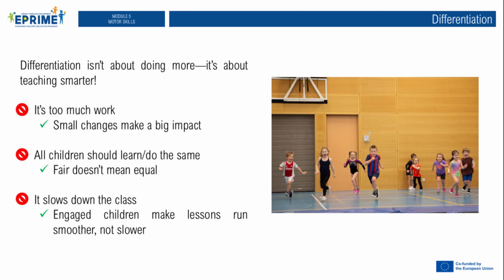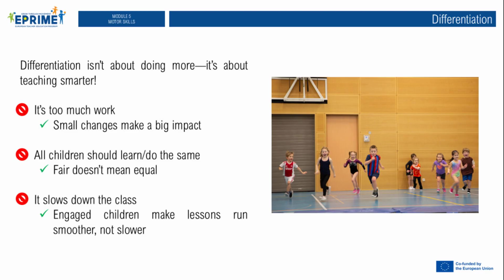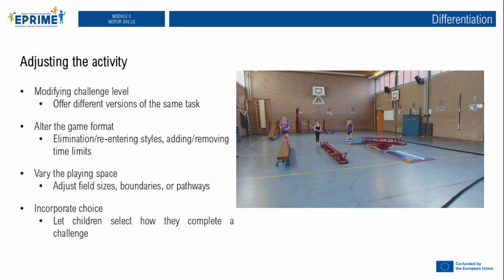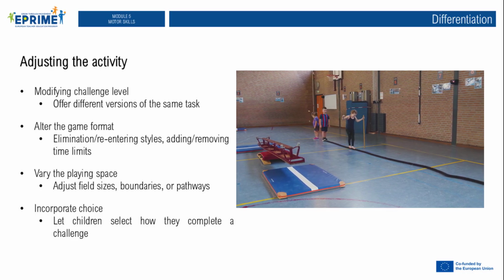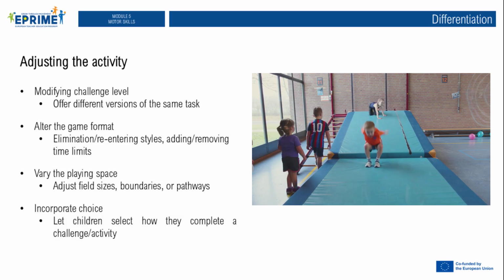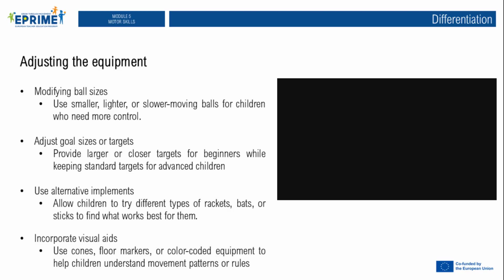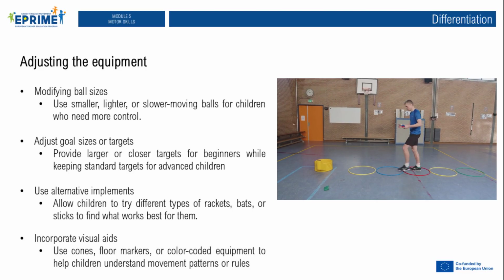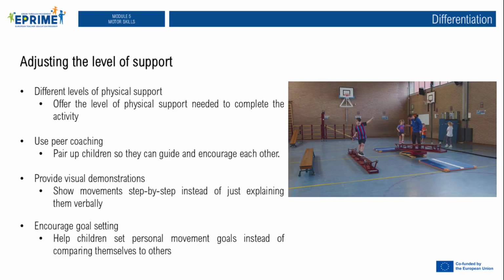EPRIME Module 5 LU 5 5a EPRIME Module Motor Skills Differentiation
This learning module is part of the European Teacher Education Programme co-funded by the European Union. EPRIME is a learning platform to empower teachers and educators who provide physical education sessions to children aged 4 to 7 years across Europe.